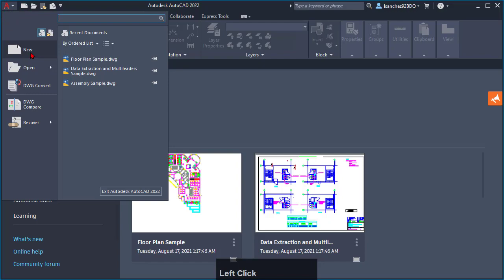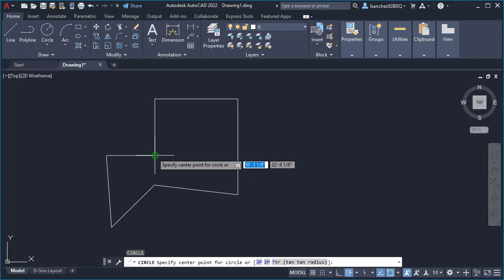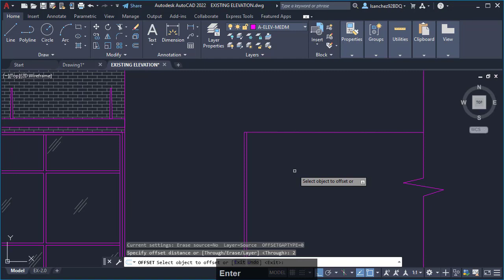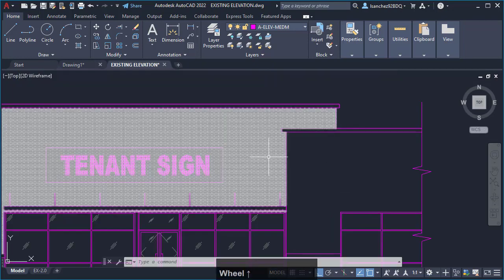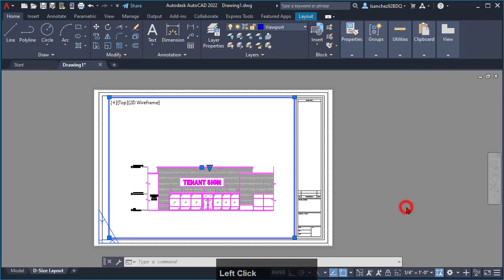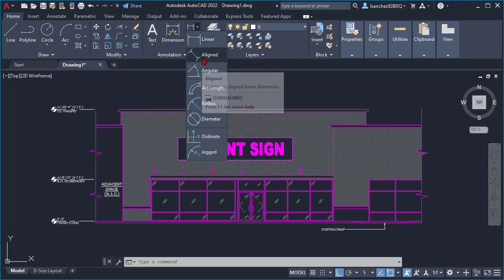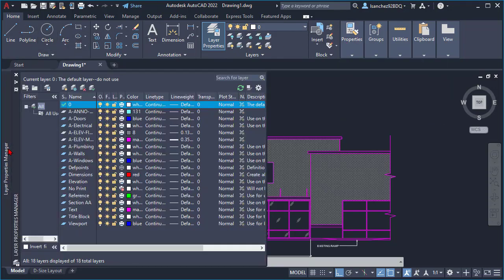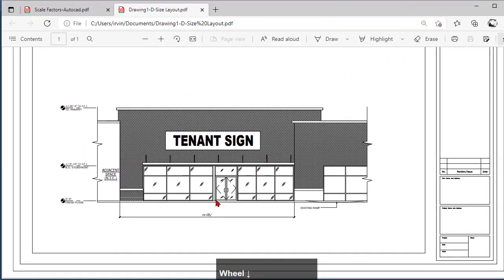Autocad 2022 LEARN (On Your Own)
Hi friend 👋 In this Autocad tutorial, I share an AutoCAD basic tutorial for beginners and ... the concepts you need to know to be able to learn AutoCAD free too. Watch the full series here